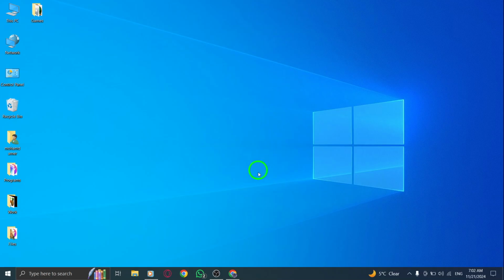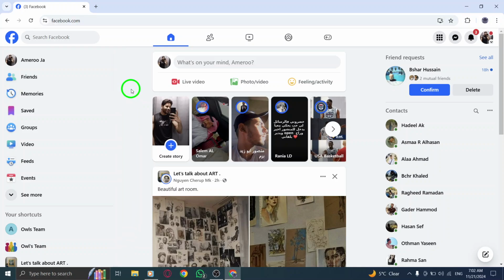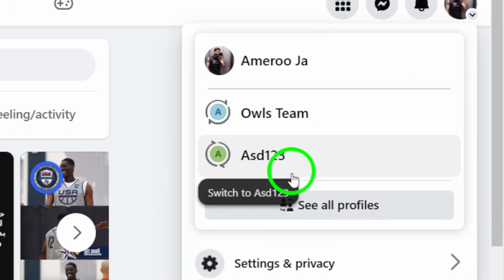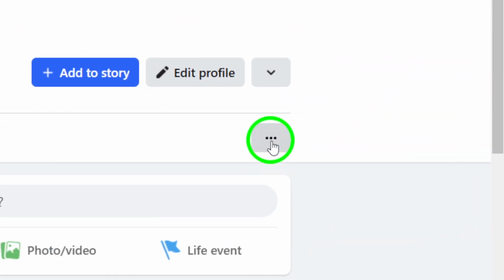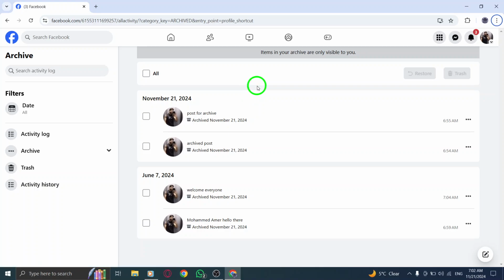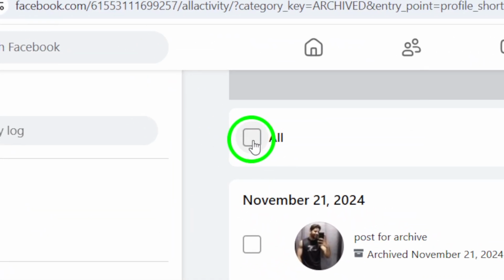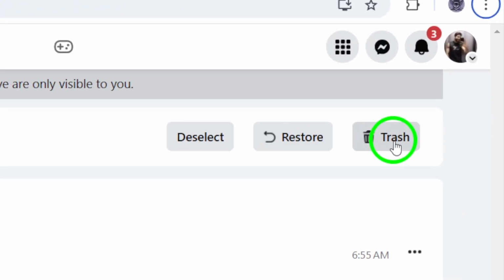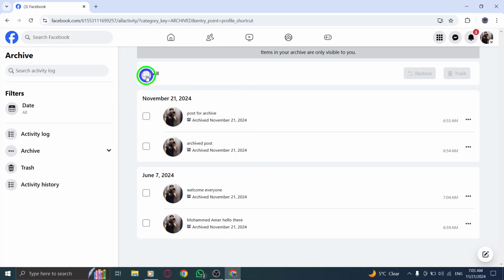How To Delete All Archived Posts On Facebook On PC (New Update)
Learn how to delete all archived posts on Facebook using your PC with this easy step-by-step guide! Follow this updated method to clean up your Facebook profile and permanently delete archived posts in just a few clicks.

Steps:
1. Open Facebook.
2. Click on your profile photo at the top right corner.
3. Enter your profile.
4. Click on the three dots, choose Archive.
5. Check “All.”
6. Click Recycle bin, confirm the step.

Chapters:
00:00 Intro
00:12 Soultion
01:05 Outro